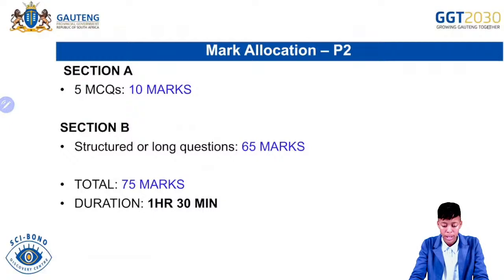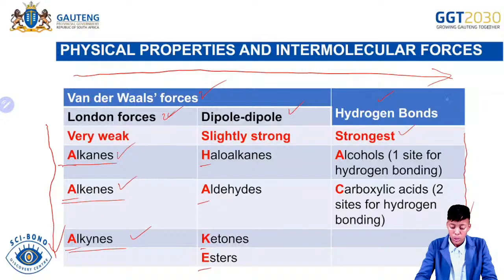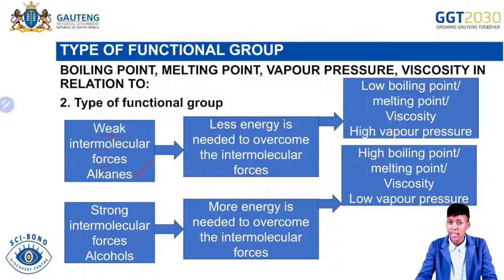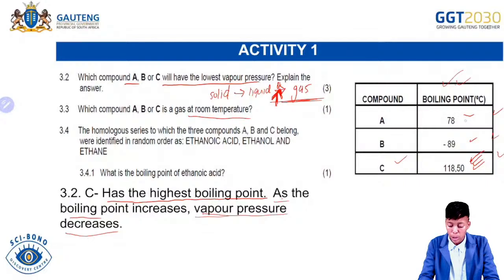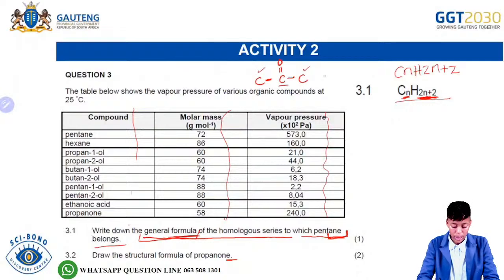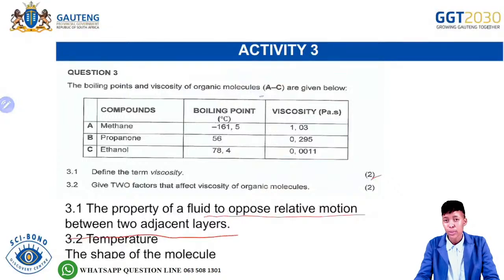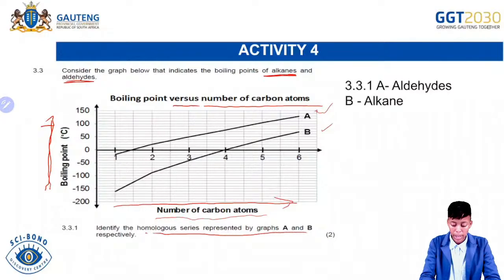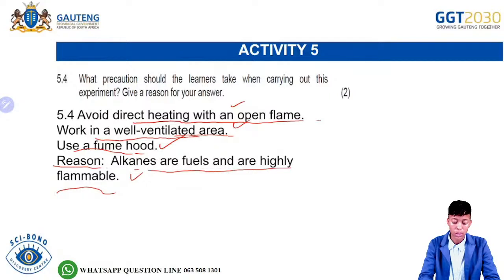18 APRIL 2024 14:00 - 15:30 TECHNICAL SCIENCES GRADE 12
PHYSICAL PROPERTIES : QUESTION 3